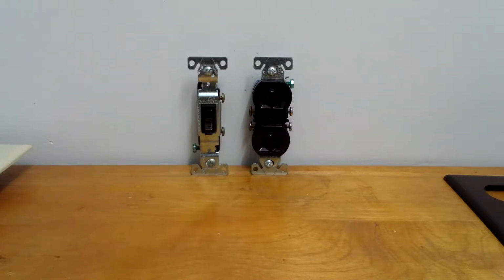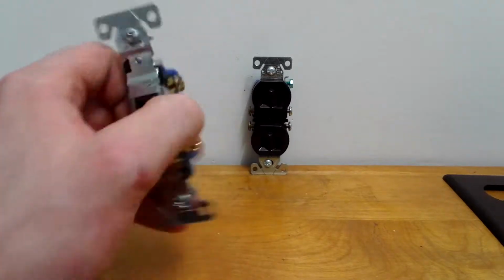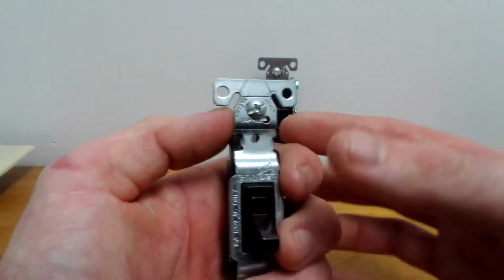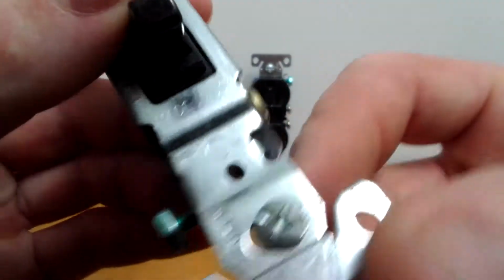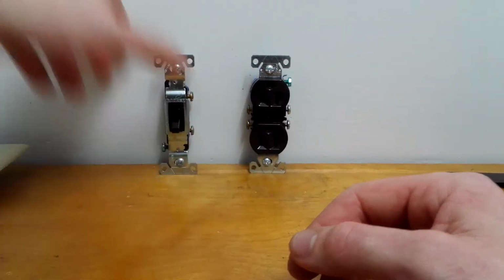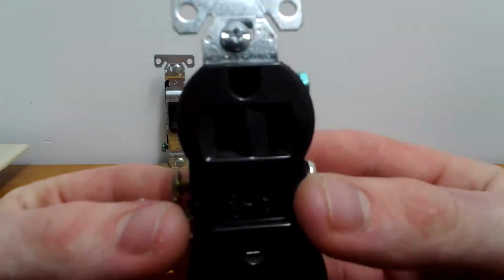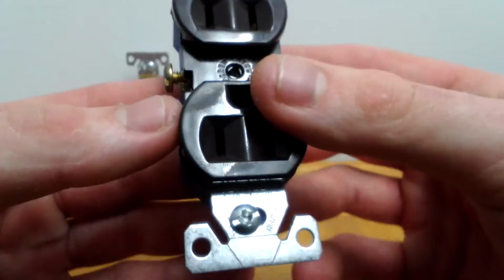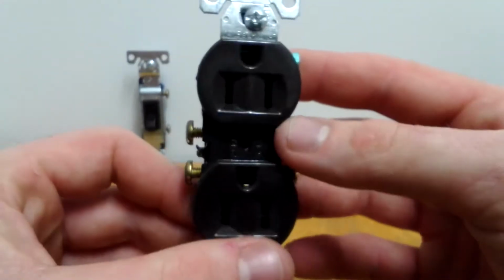Brown light switch